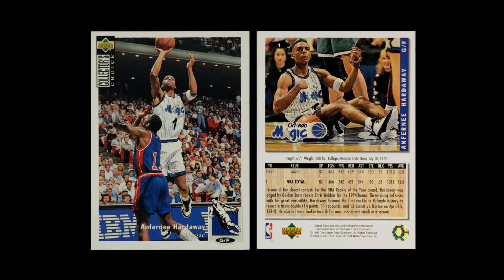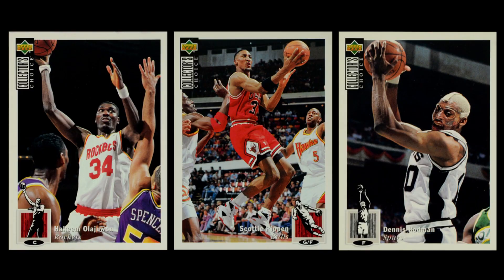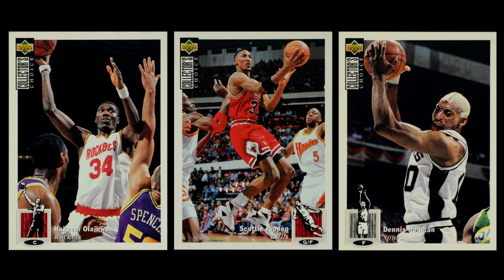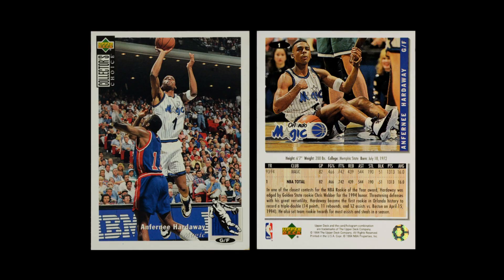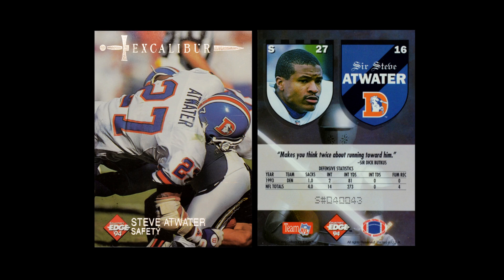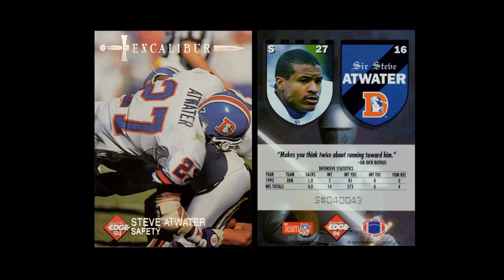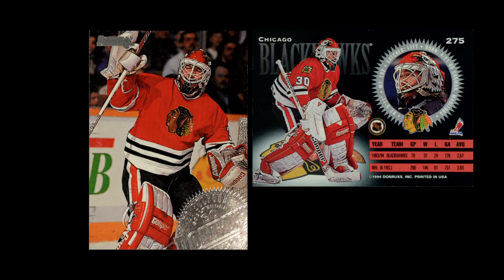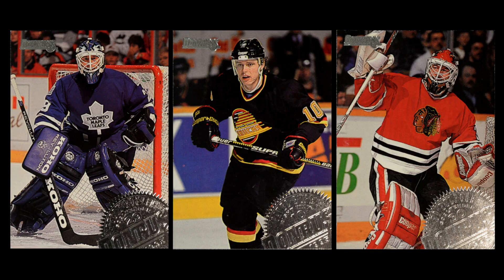Worst Sports Card Designs of 1994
I have to say, I really did assume that this list would look a lot different.  The variety proved to be wonderfully refreshing, or as wonderful as a list of lousy designs could be.